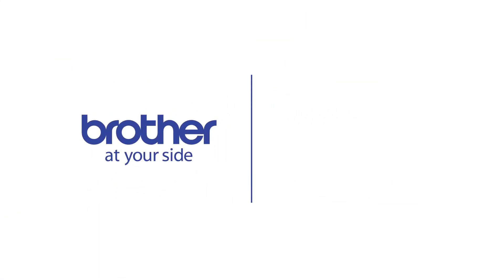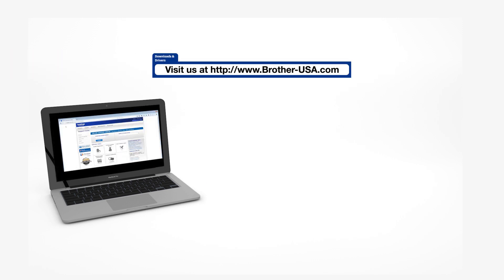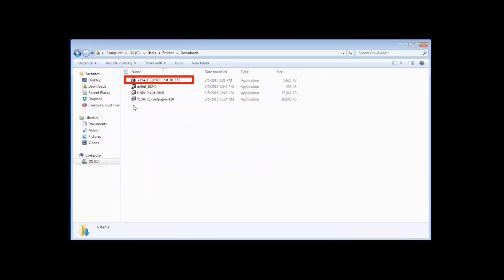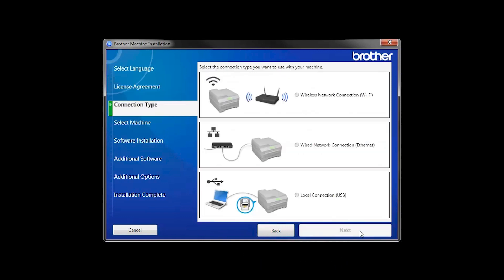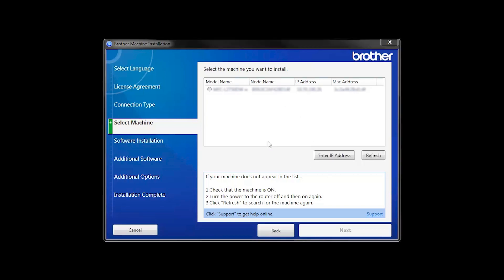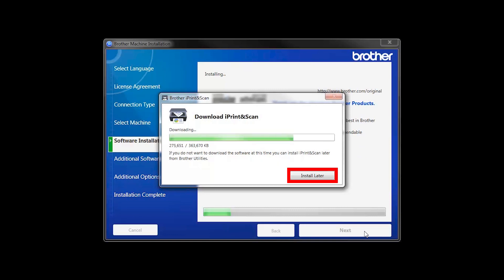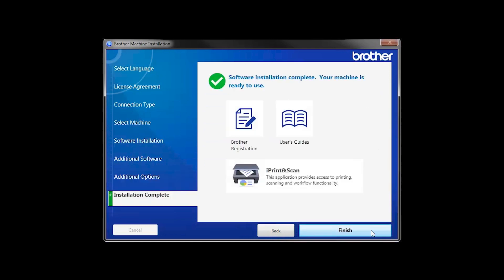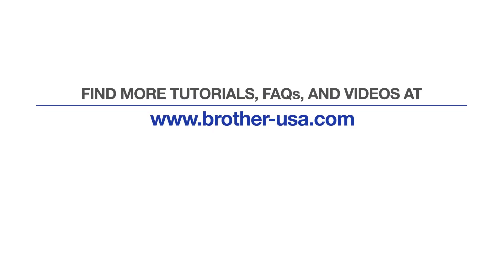Wired Network Install MFCJ995DW - Windows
Learn how to set up your Brother MFC-J995DW or MFC-J995DW XL inkjet printer on a wired Ethernet network in this tutorial.

Models covered:
Brother MFCJ995DW
Brother MFCJ995DWXL

Quick Links / Table of Contents:
Models covered 00:09
Connect the cable 00:20
Insert or Download the software 00:30
Running the Installer software 00:38
Enter IP address (if necessary) 01:07
iPrint&Scan install 01:29
PaperPort Install 01:41
User’s Guide and Registration 01:56

Click “Next”

Click "Next"

Customers also searched:
Brother MFC J995DW Ethernet Windows
Brother MFC J995DW XL Ethernet Windows